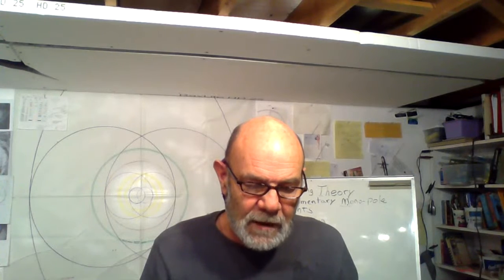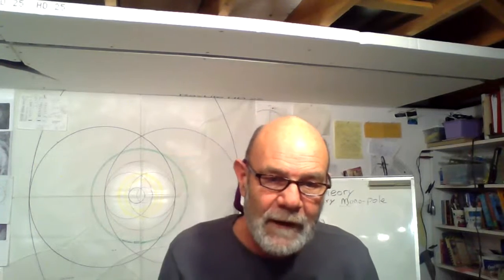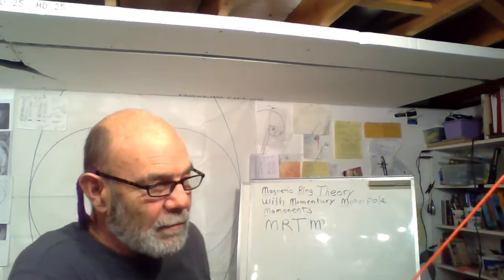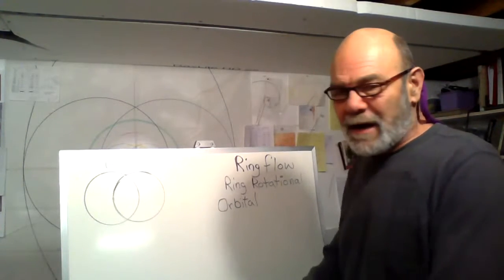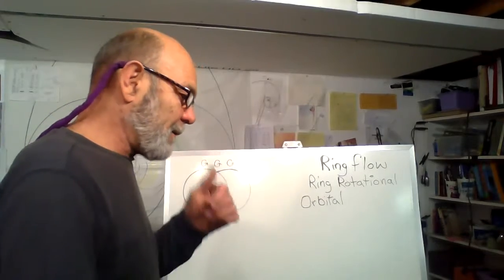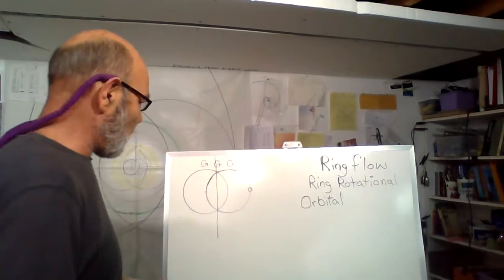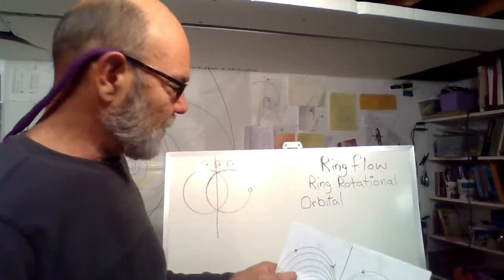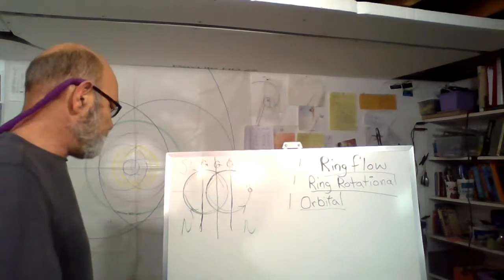Magnetic Ring Theory with Momentary Mono-pole Moments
This video can not be made public as its content reveals technical knowledge that can not be patented, nor copyrighted.  The information contained is merely an alternative set of theories that were created to describe and explain the organized Micro-energy systems that forms matter. These same energy systems also are at work at a macro-level throughout the universe.  These organize energy systems both shape and regulate the movement of all that is in a material state throughout the universe.
All thought these structures are known and recognized through out the many disciplines within our scientific communities, any attempts to reveal this knowledge have been halted.  Any individuals and or groups attempting to release this knowledge, knowledge that belongs in the first chapters of many science books is stopped.
The suppression of this knowledge amounts to crimes against humanity, as this knowledge will enable the next scientific paradigm.  Application development utilizing these models will lead to clean energy production, advanced medical care, reduction of pollution, pollution remediation, advanced food production, advanced transportation technology including including gravity reduction technology.

Why is this knowledge being suppressed?  Simply because a vary small groups of elite individuals have been empowered by the entire population of this planet.  These small groups are currently in control of all main stream media, all financial systems, as well as all religious organizations.
Their control is unlimited wrongfully effecting all political processes, the vary processes that both create and enforce the laws we live by.  Their corporate ownership is a monopoly effecting media, defense contracts, educational institutions, healthcare providers, pharmaceutical providers, insurance providers, financial institutions, as well as the production and distribution of food.
This hasn't occurred overnight people, this has been planned and implemented over multiple millenniums, effecting multiple generation, and multiple incarnations.
This much more then a mere singular incarnation-al problem this has turned into a major spiritual problem. The vary spiritual nature of humanity is at risk.  We are currently winning.  Winning what?
If further domination by a small group of sociopaths is